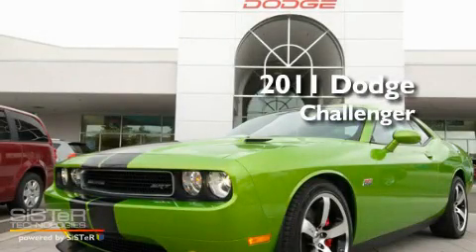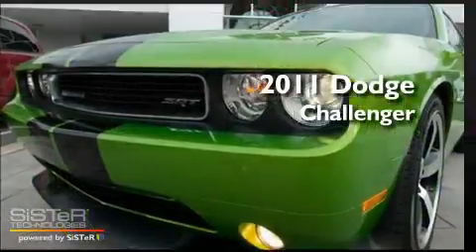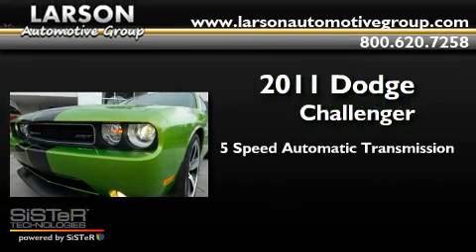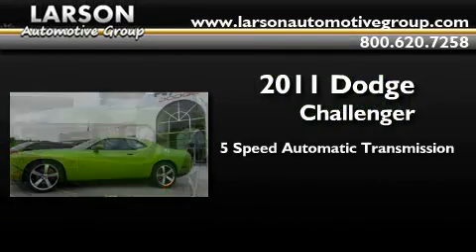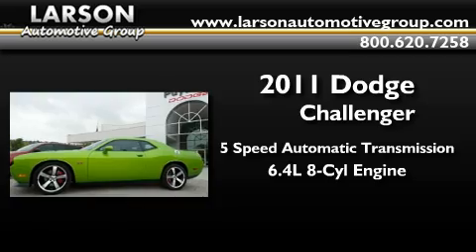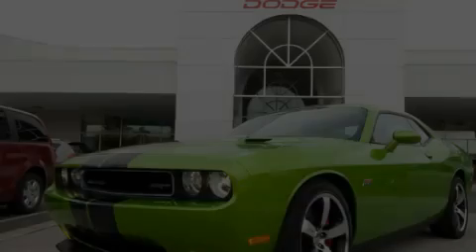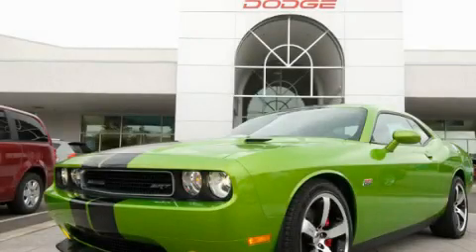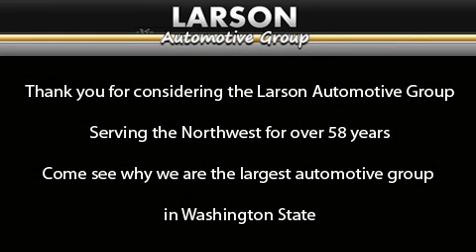2011 Dodge Challenger Puyallup WA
Year : 2011

 Make : Dodge

 Model : Challenger

 Engine : 6.4L V8 OHV 16V

 Trans . : 5 Spd Automatic

 Exterior : Green With Envy

 Miles : 6

 Interior : Dark Slate Leather

 Stock : 589476

 2001 N Meridian

 2011 Dodge Challenger Puyallup WA